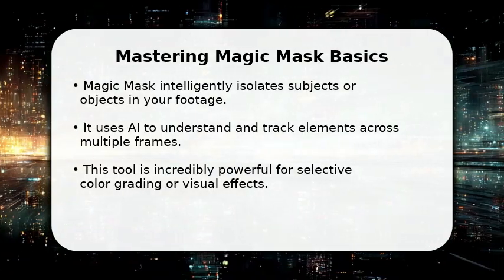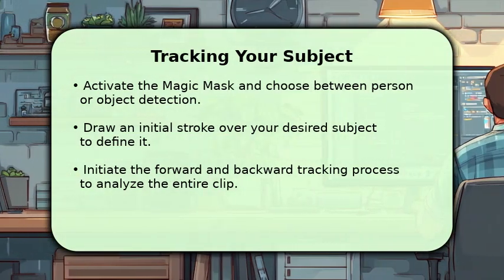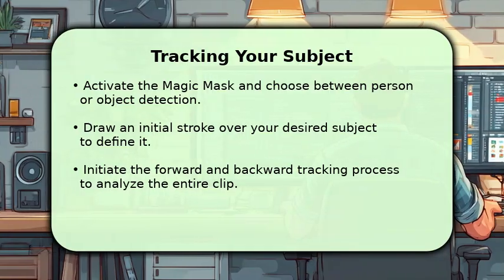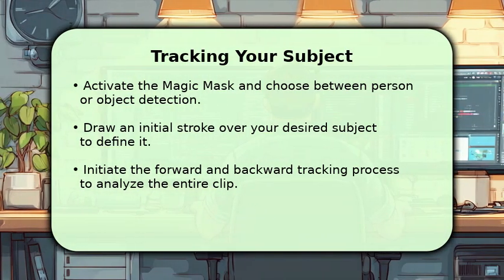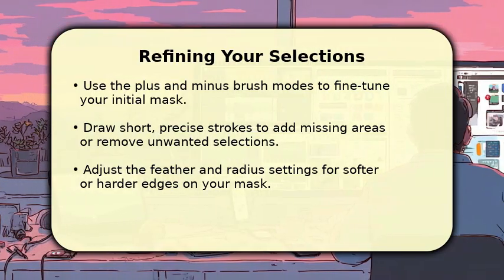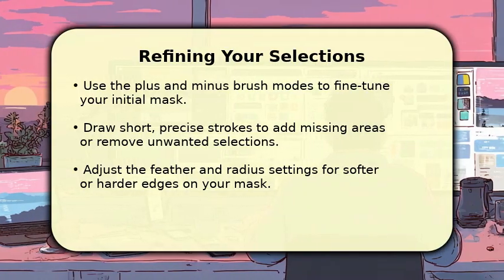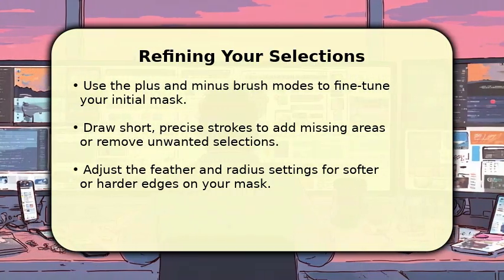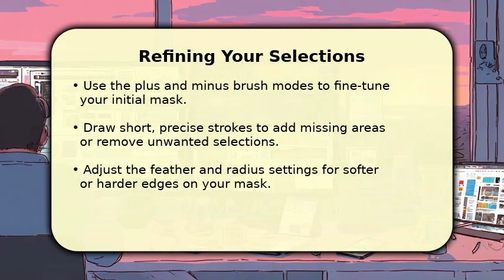How To Use DaVinci Magic Mask (Only Way)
▸ :^) Unlock the full potential of DaVinci Resolve's incredible Magic Mask feature with this definitive tutorial. Learn the only way to achieve flawless object and subject isolation, making complex masking tasks simple and efficient. Whether you're removing backgrounds, applying selective effects, or enhancing specific elements in your video, this guide will walk you through advanced techniques for precise control and professional results. Master the DaVinci Magic Mask and elevate your video editing workflow to new heights, saving time and creating stunning visuals with unparalleled ease. Get ready to transform your post-production process.